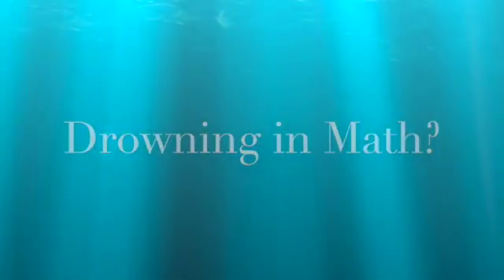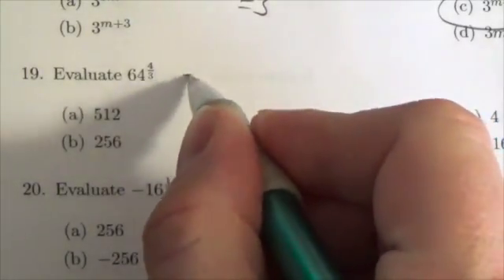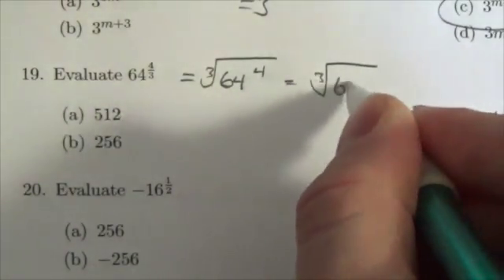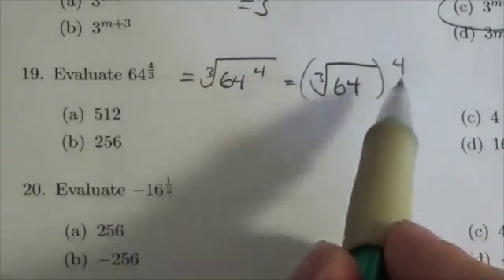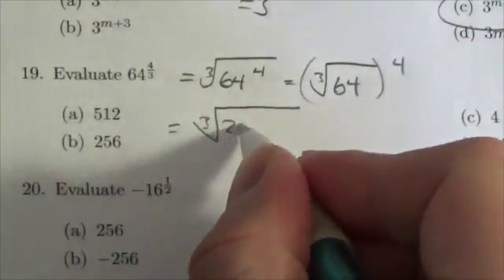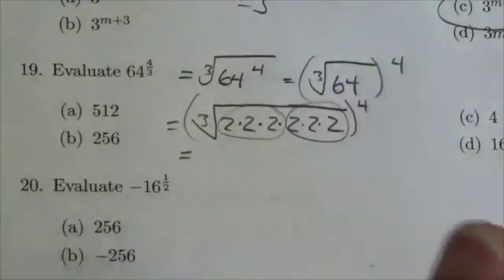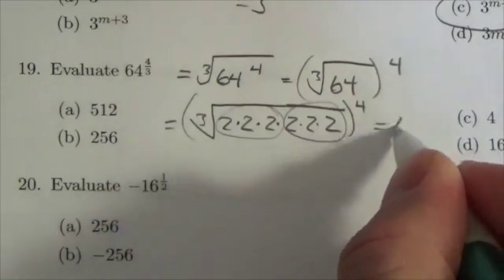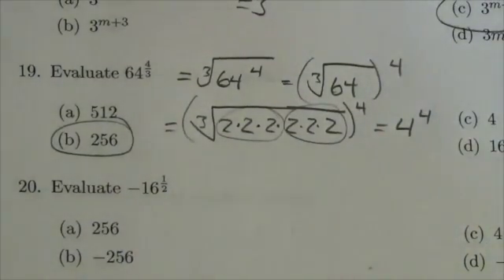Math 10C Exp and Rad MC#19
This video is about evaluating powers with rational exponents.